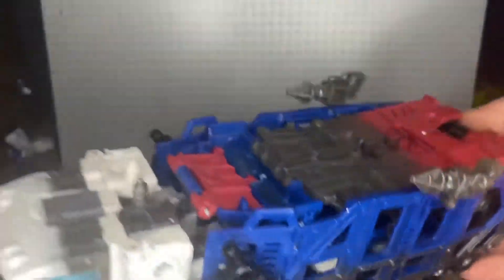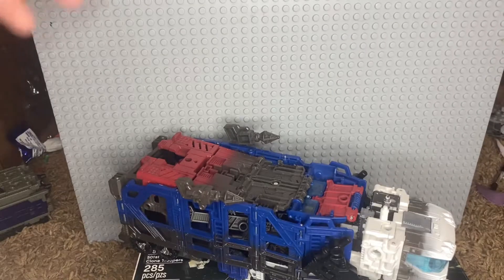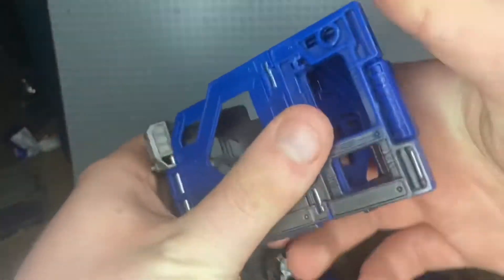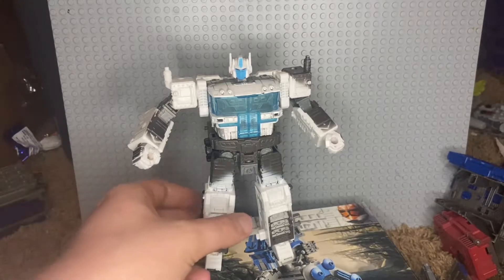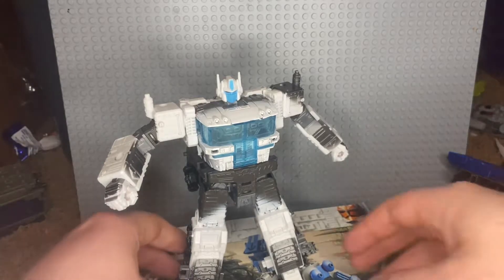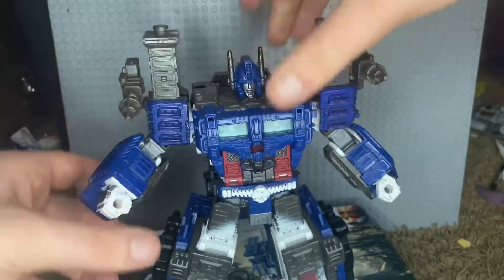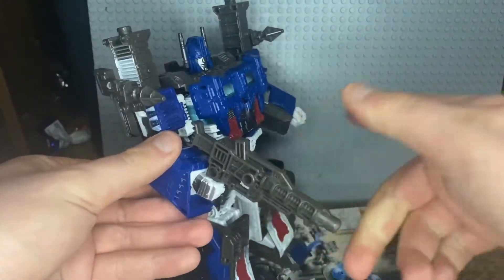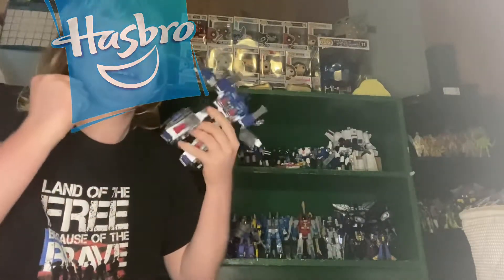Clearance: Siege Ultra Magnus Review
Spend spend spend! The transformers war for cybertron siege spoiler pack ultra magnus is on sale at big bad toy store for $34.99